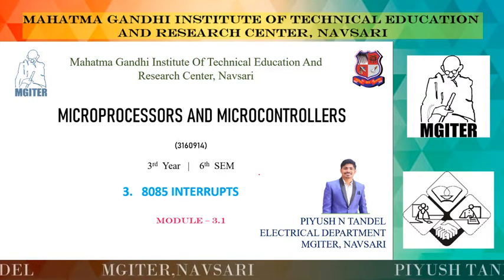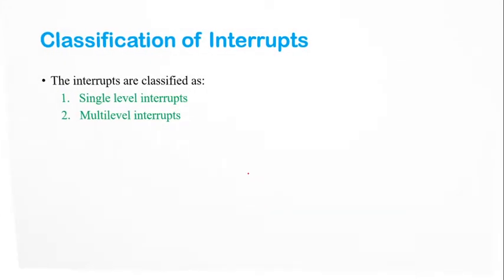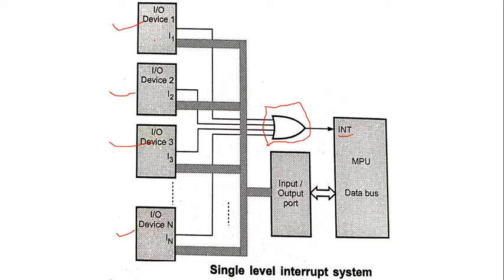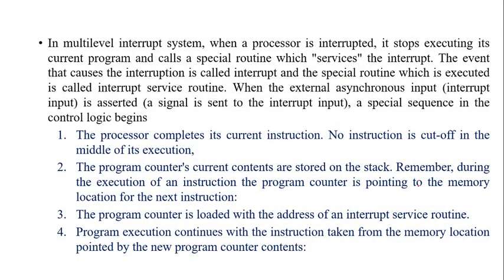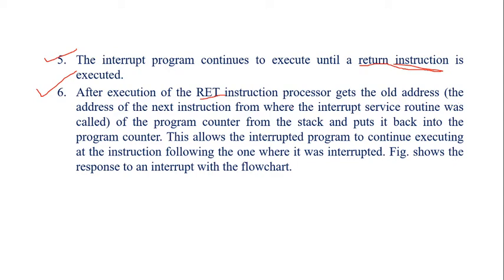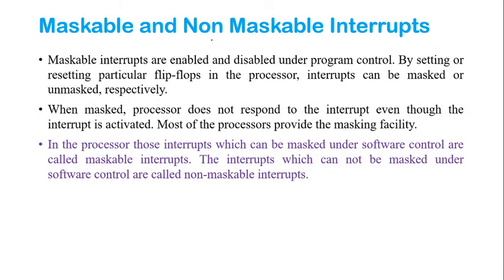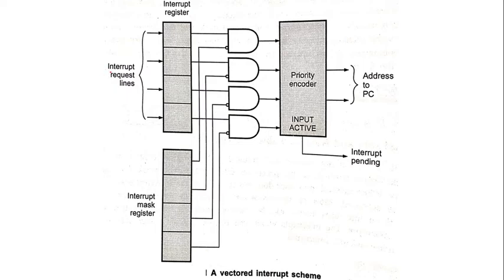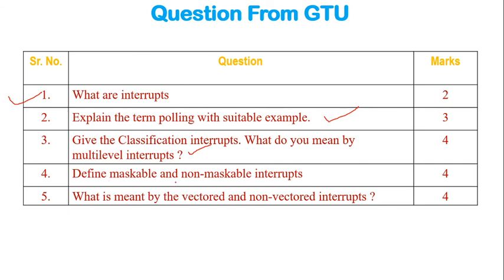3.1 Interrupts in 8085 microprocessor | MPMC | GTU